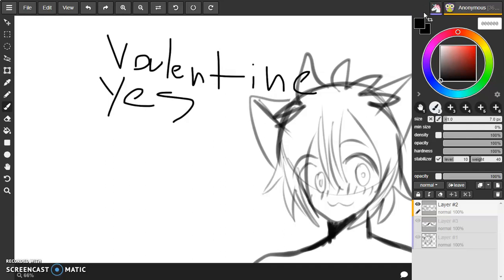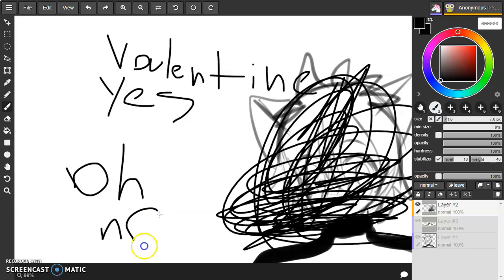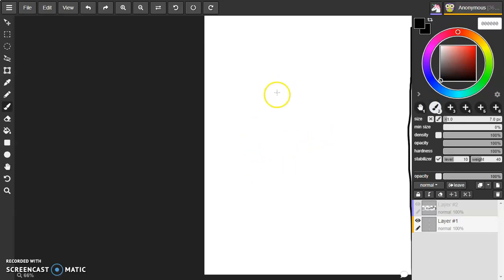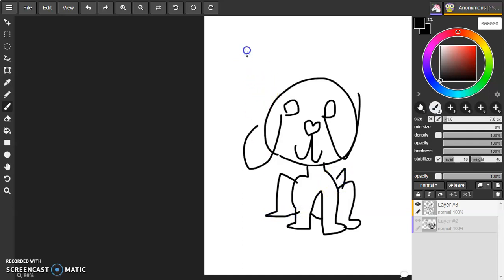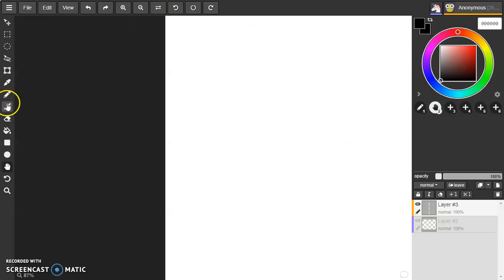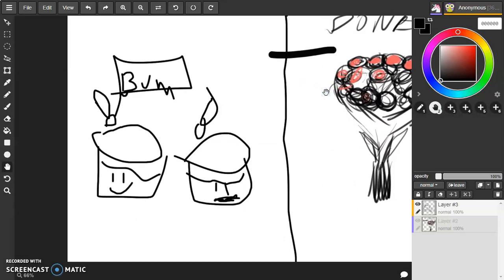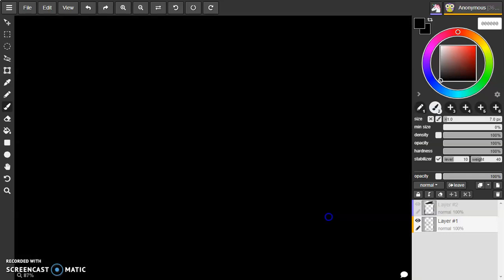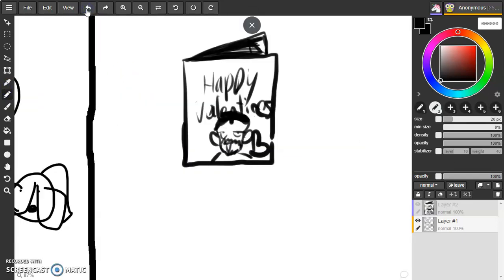Valentines day drawing challenge! (short)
Lolololo yes. sub for epic mays mays